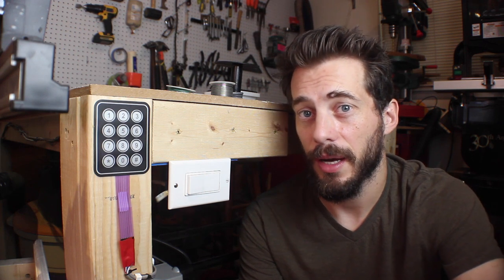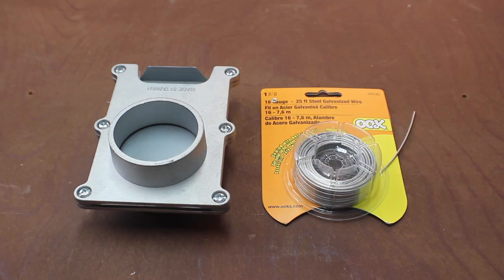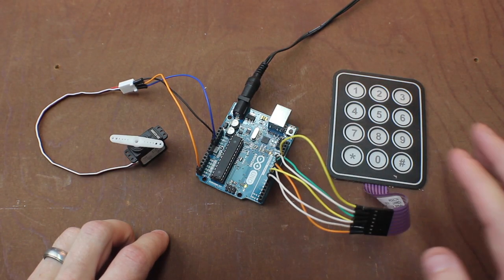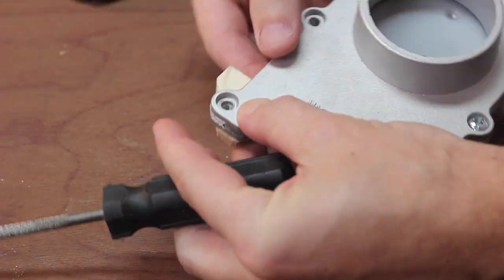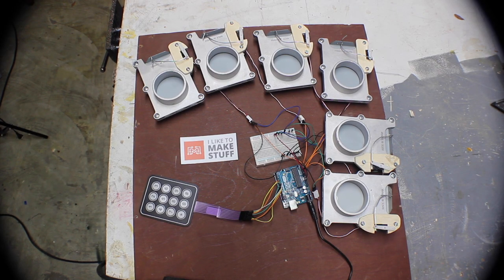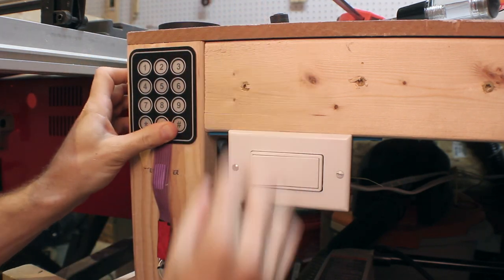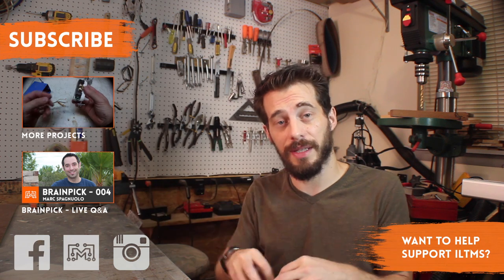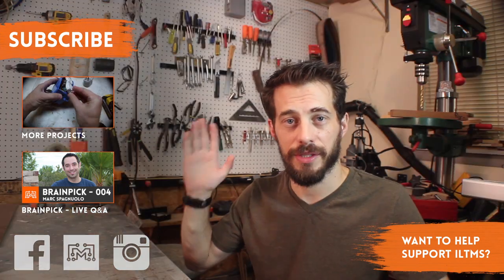How to control your dust collection with an Arduino (it's easy) | I Like To Make Stuff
Check out how I used an Arduino, 6 servos, and a keypad to automate all of my blast gates in my dust collection system.
Want to learn more? I made an online course!!

Here are the electronics components that I used.